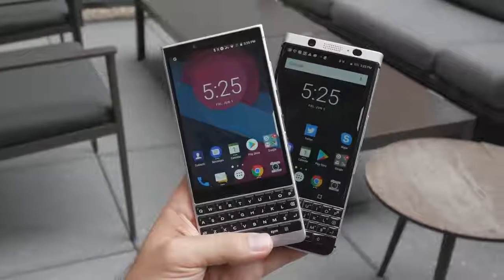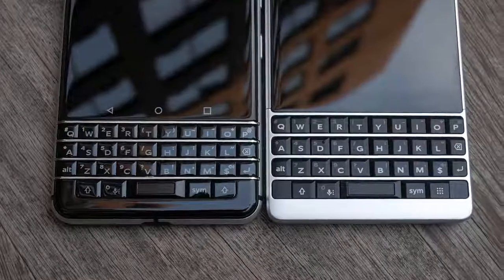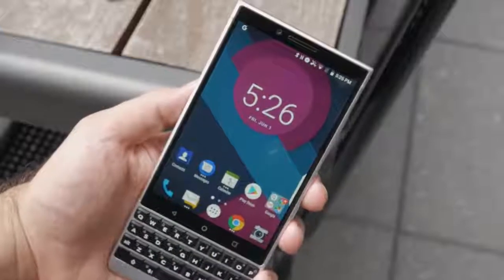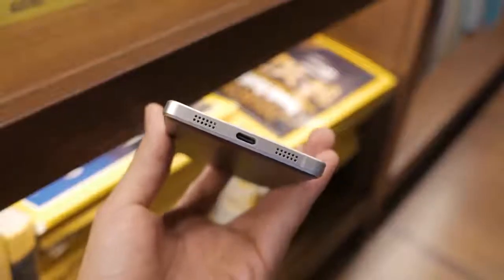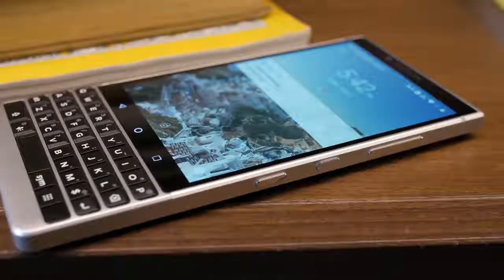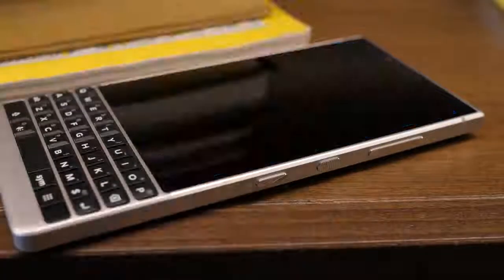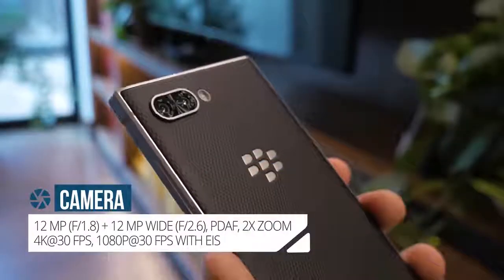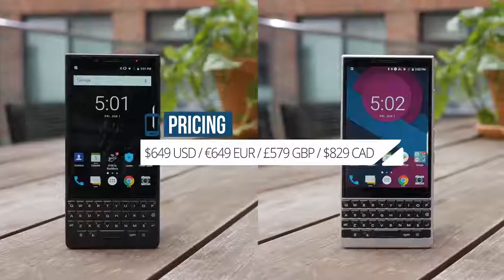BlackBerry key2 hands on review by gsmarena